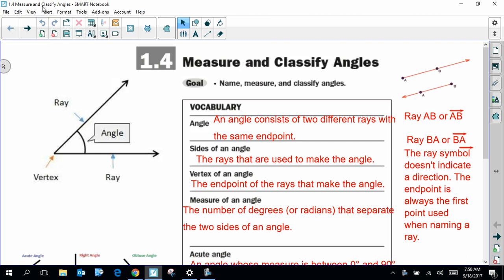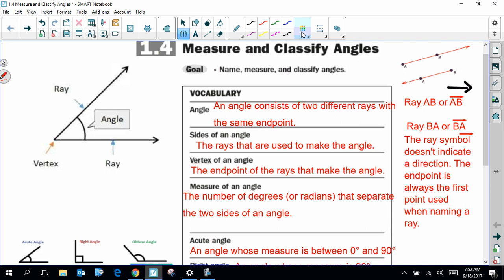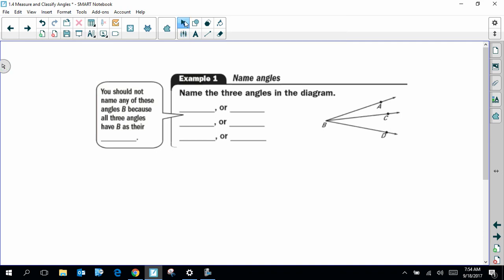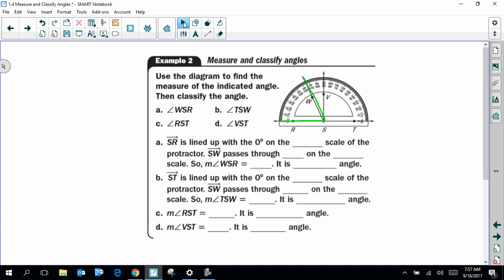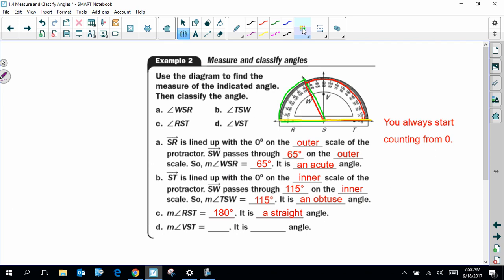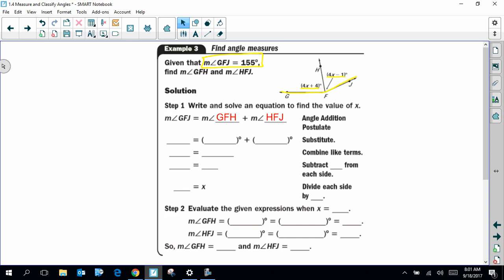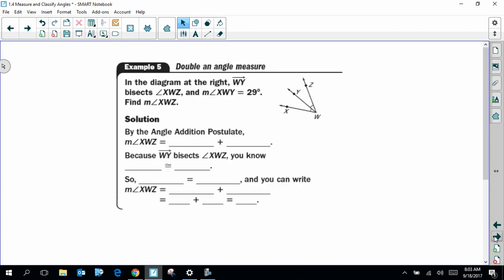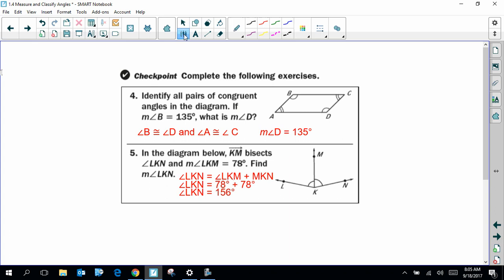Measure and Classify Angles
This lesson explains how to measure angles with a protractor and how to classify them by their measure. It also demonstrates the angle addition postulate and shows how to find the measure of unknown angles whether they're just two angles added together, or by using angle bisectors.